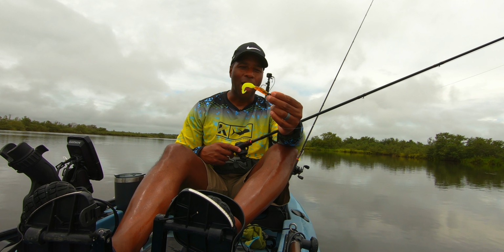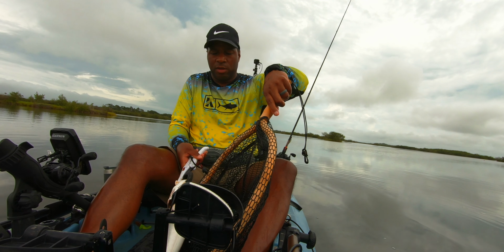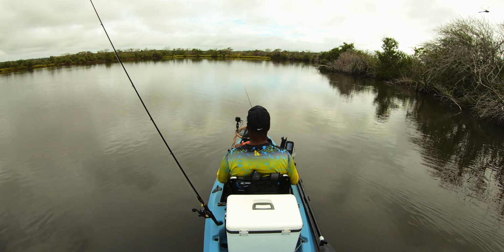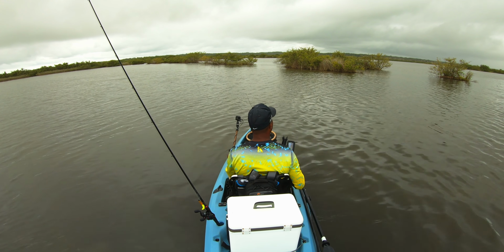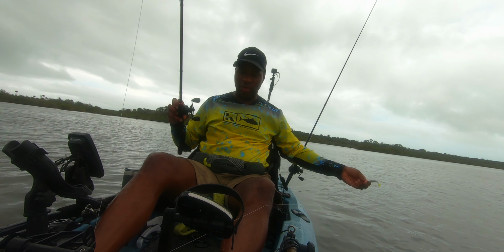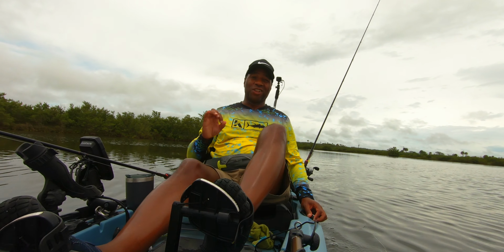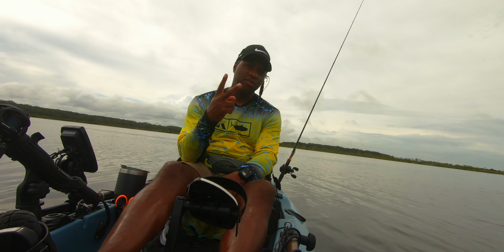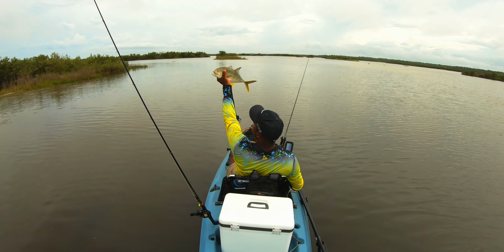The TOP SOFT PLASTIC BAIT for REDFISH, SPECKLED TROUT, and FLOUNDER | KAYAK FISHING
Today we’re fishing the top soft plastic bait for redfish, speckled trout, and flounder!  There are so many soft plastics on the market that it makes it difficult to choose the right ones to put fish in the boat.  I’ll introduce you to two of the top soft plastic baits that you’ll want to have in your tackle box, the two top soft plastic baits that the fish can’t resist!

Well it rained something fierce today.  But there was a break in the rain in the early afternoon and I decided to put the kayak in the water and see what we could catch.  Kayak fishing is sometimes that way.  You just have to take what the weather brings and fish the conditions.  I’m very glad I got out though, because as you’ll see in this video, it was a good day on the water.  The conditions were not normal for early afternoon.  In fact, it was eerily calm!  That’s one reason why I chose to use that second soft plastic bait …but I explain all of that in the video.

Enjoying all of the addictive Kayak Fishing Catches, Tips, and Tricks?

// MY GEAR SHOP - See & Comparison Shop all my gear!

// DISCOUNT TACKLE - Kayak Fishing Addict on Discount Tackle!

// AMAZON - Kayak Fishing Addict on Amazon!

// HOBIE EYEWEAR - Quality fishing sunglasses!

// ABOUT ME
My name is Ron. I was bit by the kayak fishing bug, and now I'm an addict.  On the hunt to get my fix I'll share what I've learned, the locations I fish, and the techniques and equipment I use, and I hope to learn from your comments as well!

Sharing Kayak Fishing Catches, Tips, and Tricks to entertain, inform, and help you put more fish in the boat!

// SOUNDS & MUSIC
Late